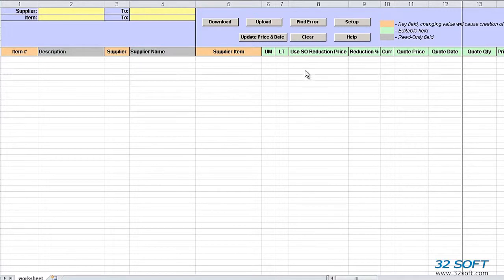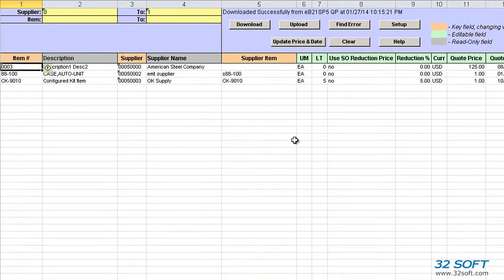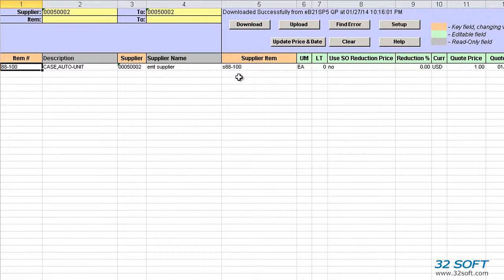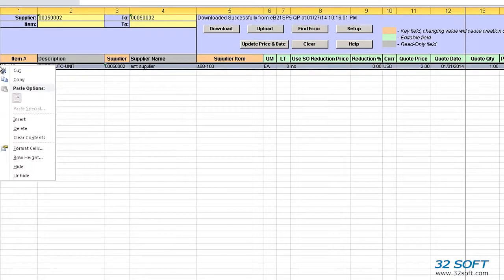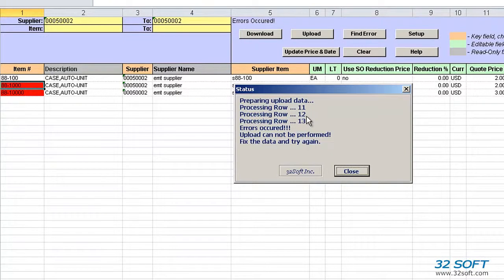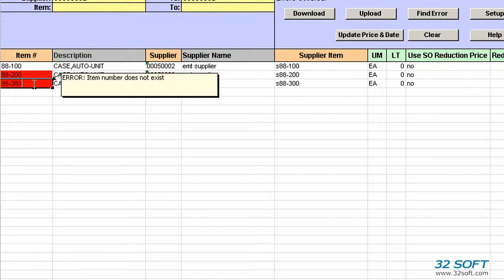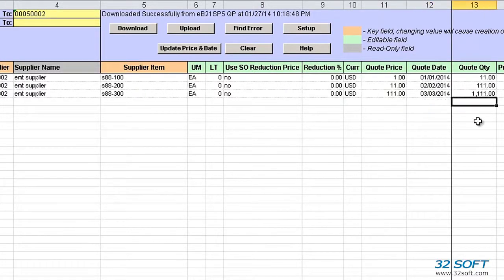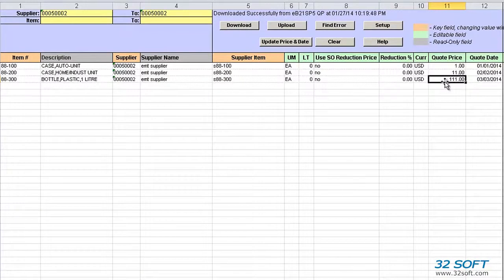QAD: Supplier Item Data Loader 1.19 - 32 Soft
This Data Loader has been designed for QAD users in operations departments who want to massively manage supplier item records such as updating prices and other supplier item attributes in the ERP system rather than manually manage one record at a time in QAD's 1.19 Supplier Item Maintenance menu. Use of this Loader will maximize efficiency by eliminating errors and minimizing the labor effort.